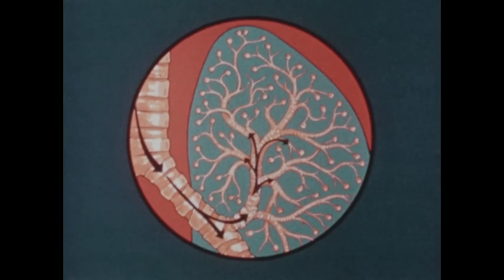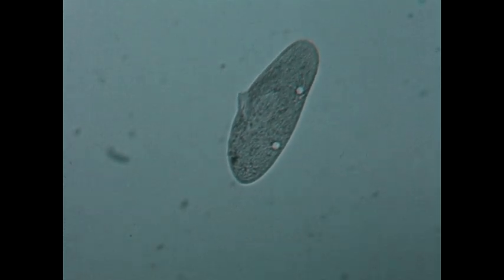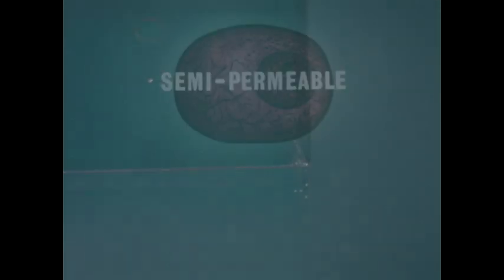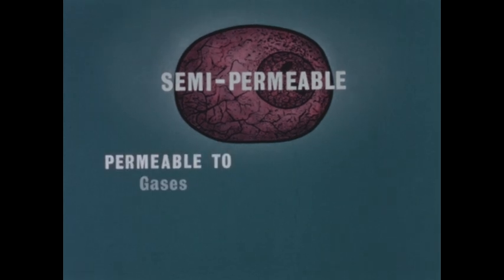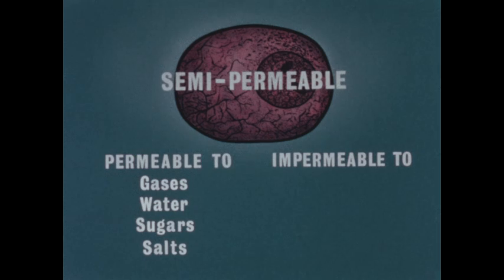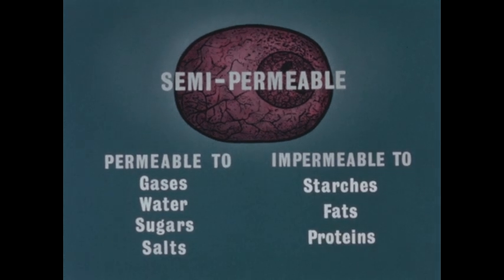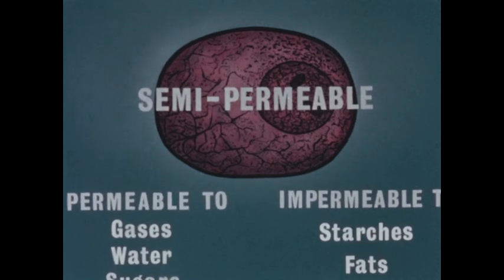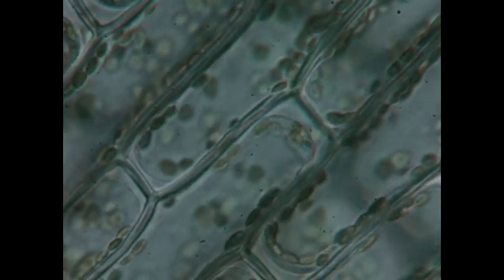Diffusion And Osmosis (1964)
Illustrates the diffusion of gases and liquids, one of the key processes in living things. Shows the selective action of the semi-permeable membrane. Demonstrates the effects of osmosis. Defines relevant terms, such as permeability and turgor.